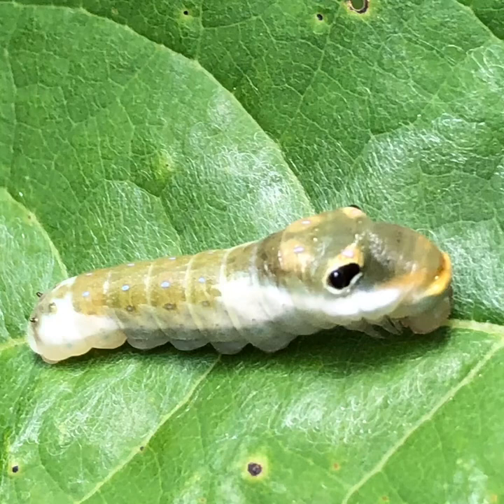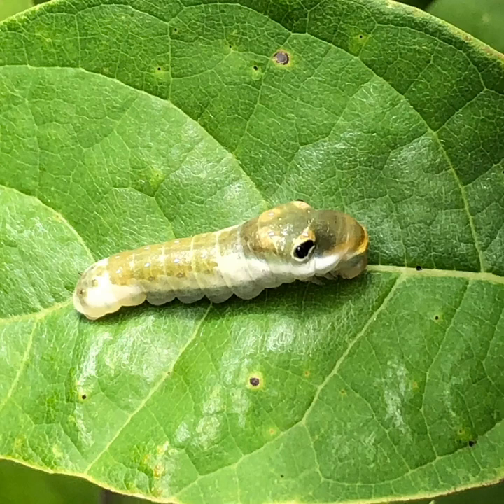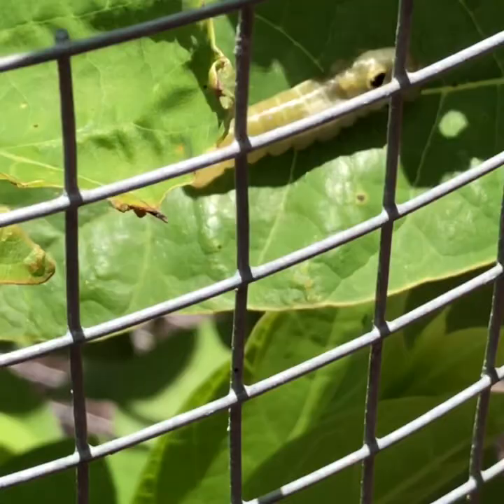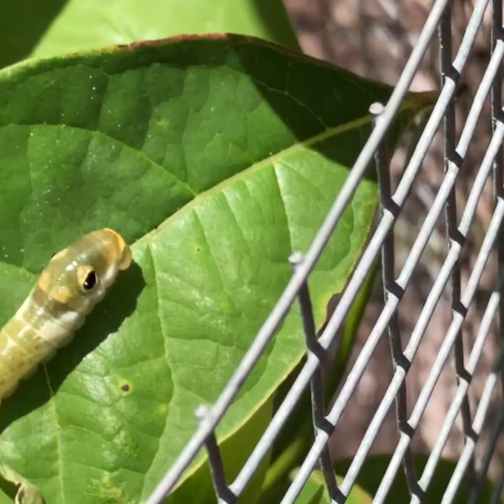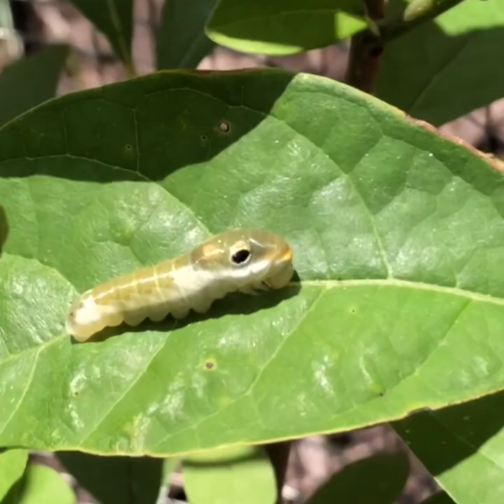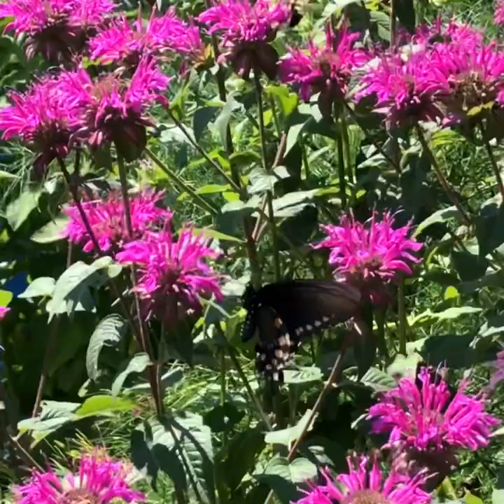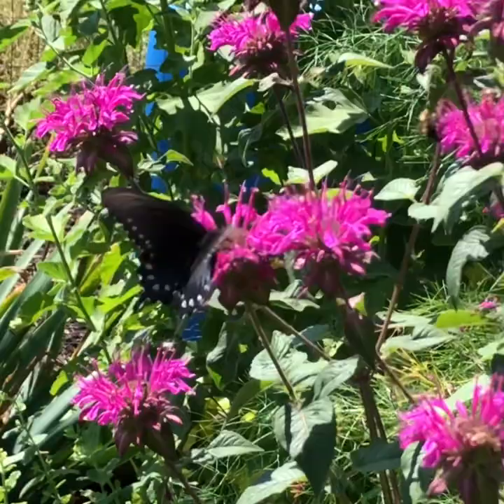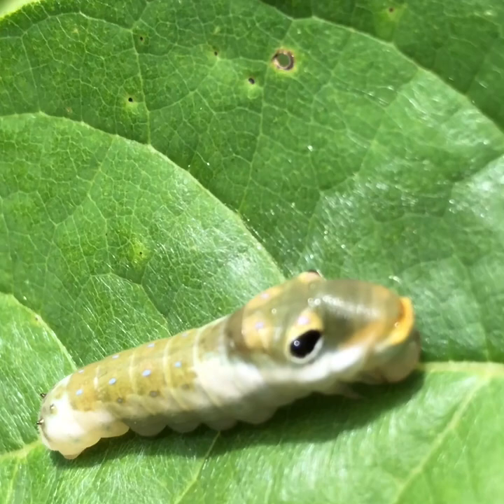The Spicebush Swallowtail Caterpillar & Butterfly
This caterpillar Feeds on the spicebush until it Transforms into a￼ ￼butterfly!￼